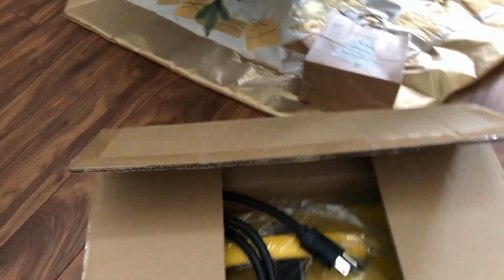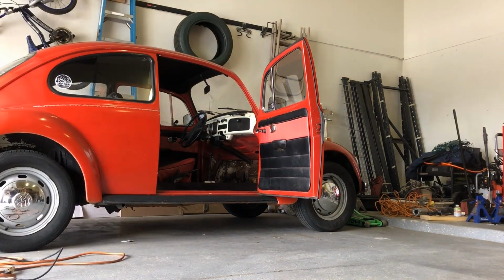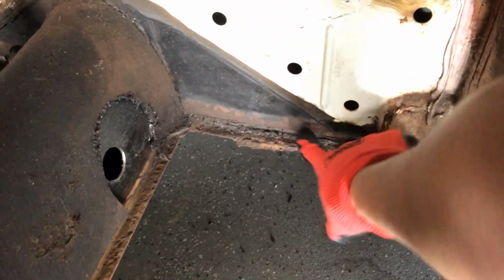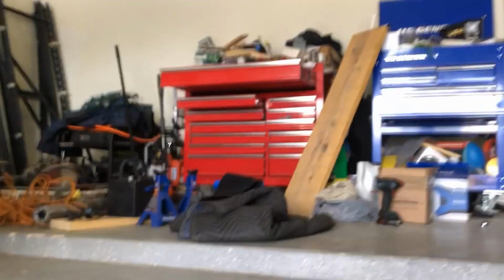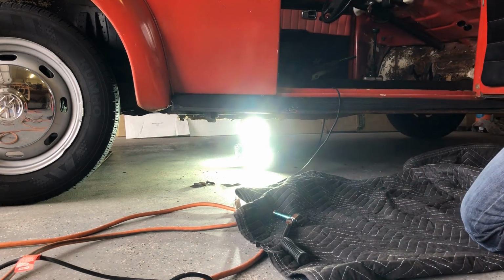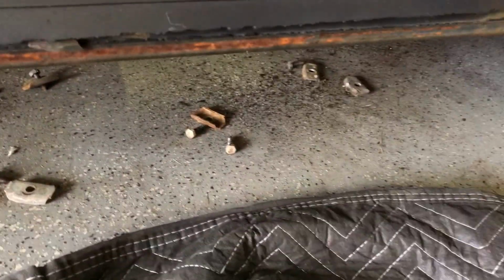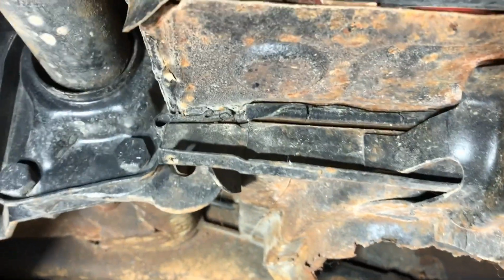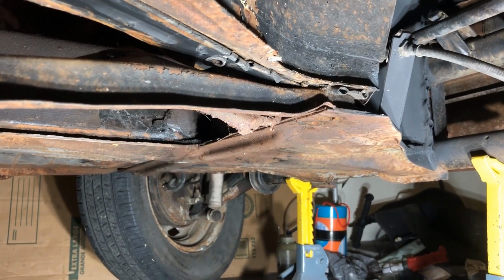Beetle Episode 8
In this video I prepare to remove the floor pan. I sped things up this time because there was a lot of issues with getting it out.
I have been behind on editing and forgot to upload this video so forgive me. I hope you guys enjoy the new sounds from soundtrap i made.
Its not as easy as it looks to do this and right now it is all for free. I will eventually get a following and monetize this in a few years time.
But for right now, i am doing this because i love to work on cars as a hobby.

As for music this is copy right free. Check out their music. I sometimes use it .

Anything by Soyb & Amine Maxwell

The other music i made in soundtrap and use it for the working sessions.

I might be posting newer pictures or shorts before videos drop.

macgyver_garage_youtube